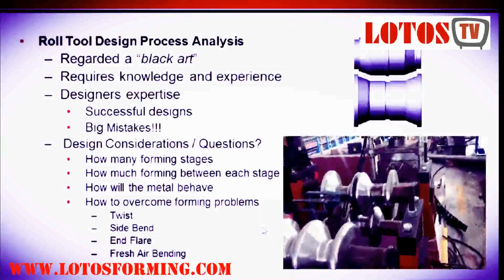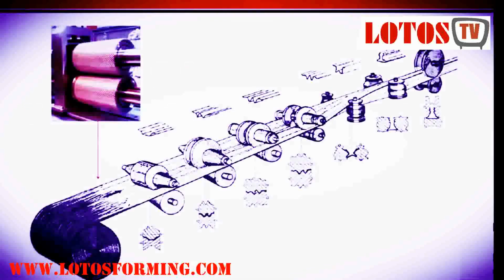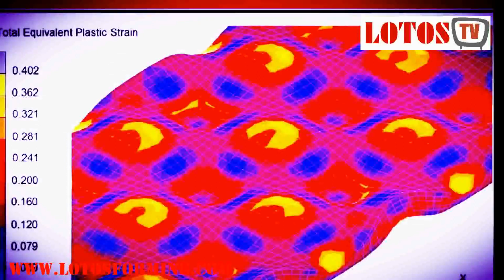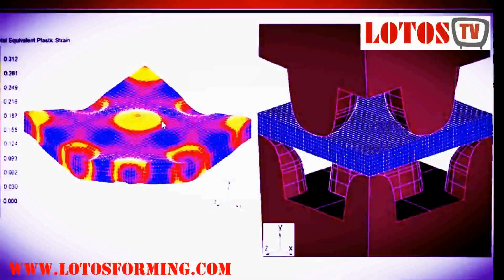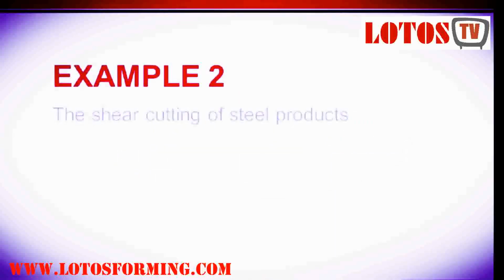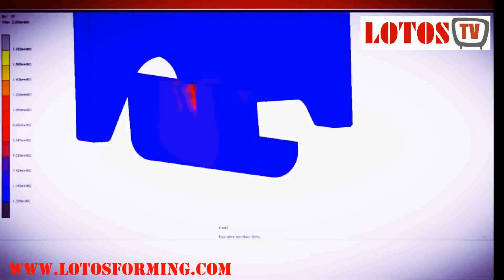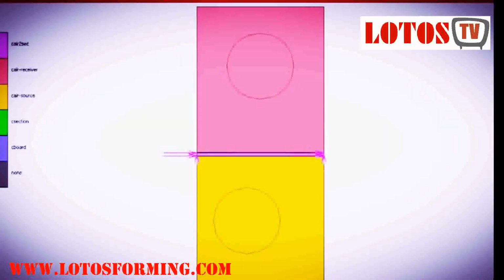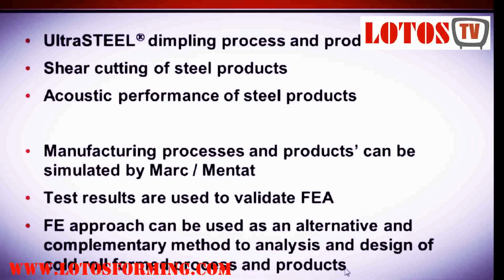【COLD FORMING 】: Cold roll process | Roll forming process" best cold forming basic"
Cold forming is the process of forging metals at near room temperatures. In cold forming metal is formed at high speed and high pressure into tool steel or carbide dies. The cold working of the metal increases the hardness, yield, and tensile strength.
Cold forming basics
Cold forming is a high-speed forging process where coiled wire at room temperature is precisely sheared to length, and then moved through a succession of tool and die cavities to displace the working metal, either larger/smaller in diameter, longer/shorter in length, or to remove small amounts of material by trimming.
manufacture of roll forming machine